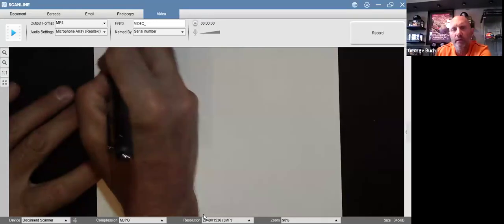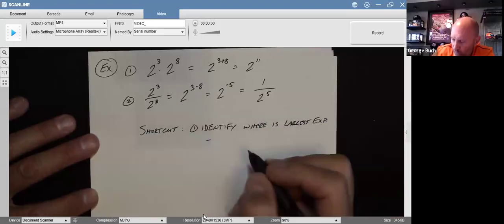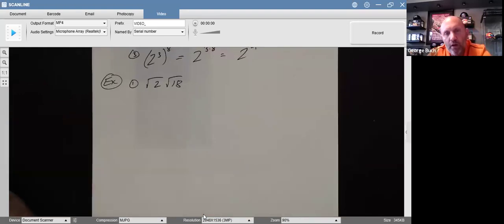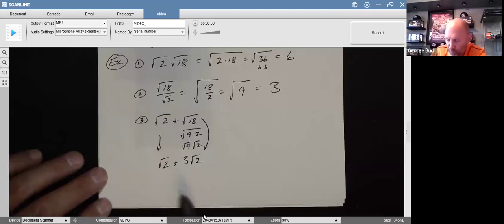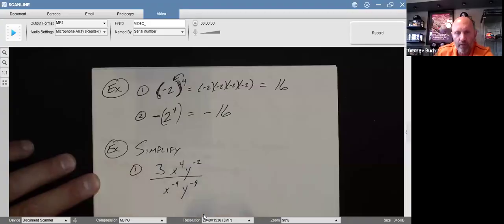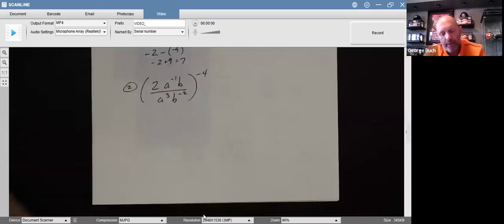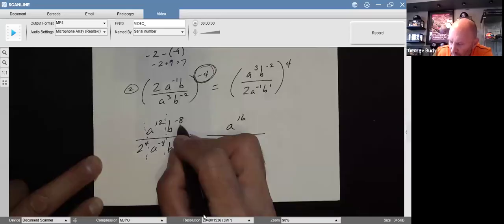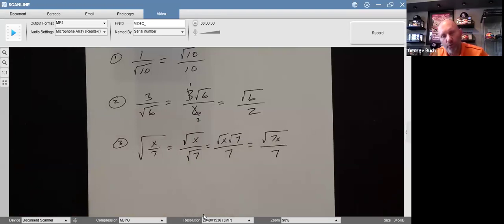Precalculus I Lesson 2 Examples